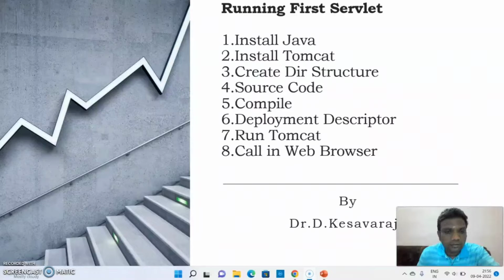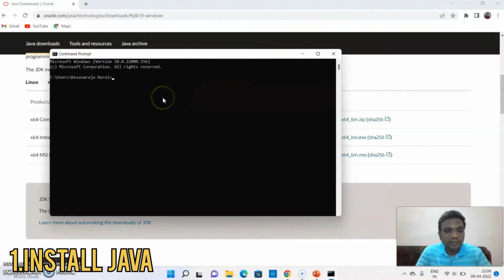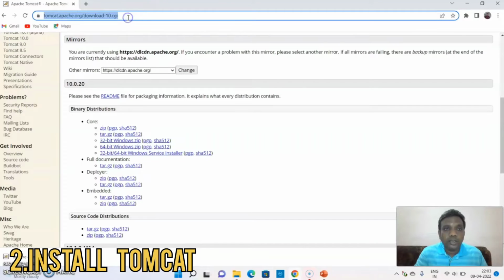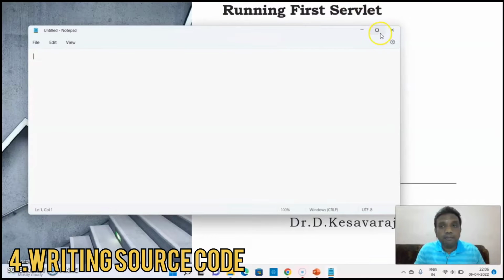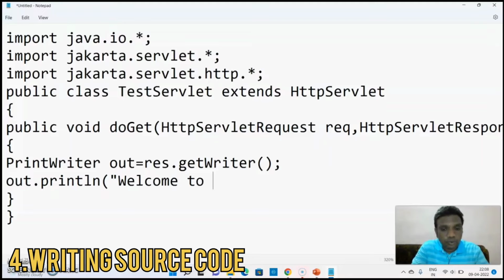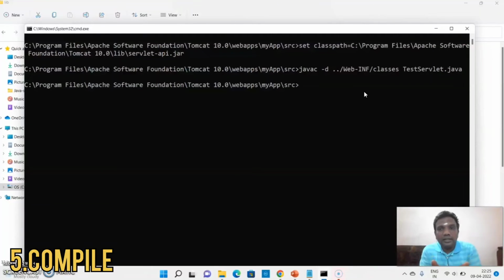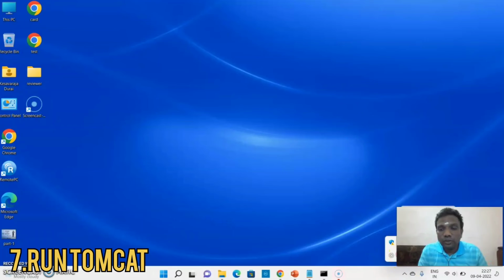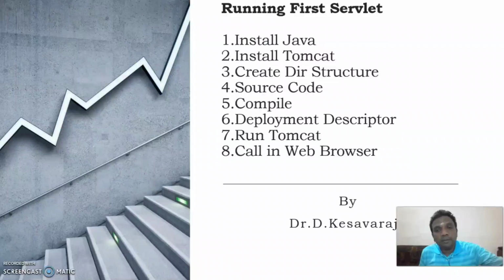022 - Running First Servlet -Simple steps without IDE